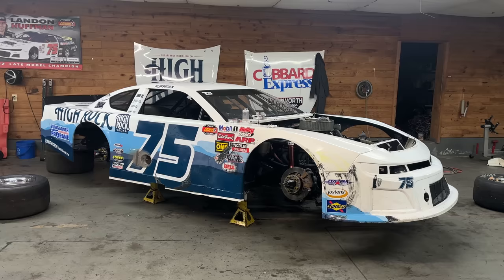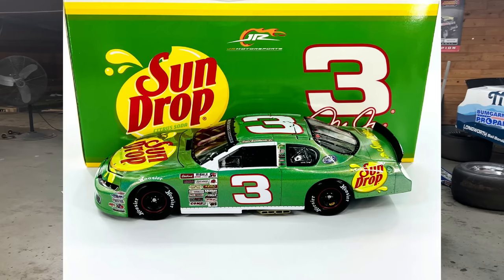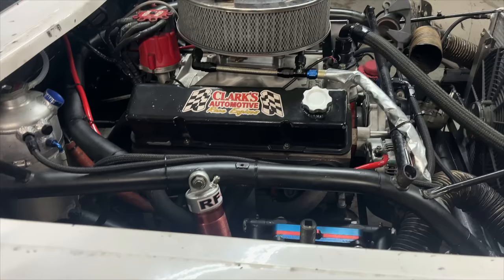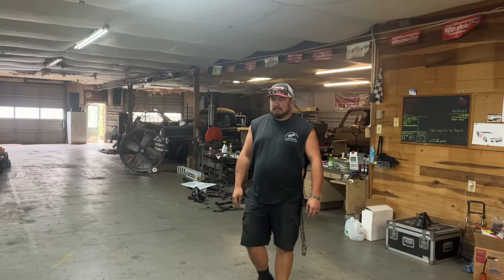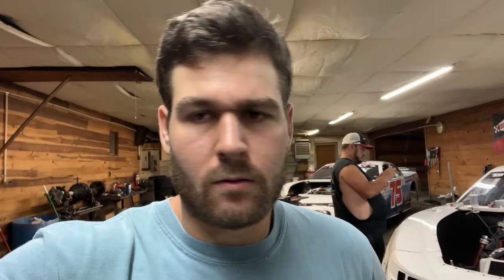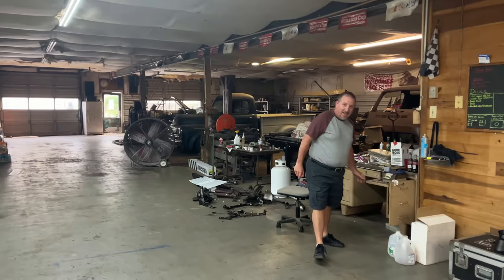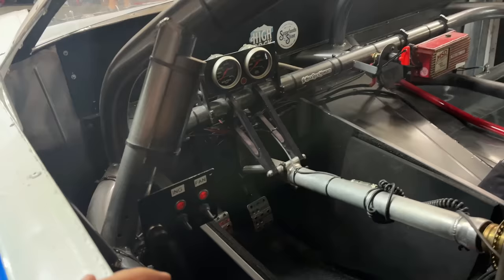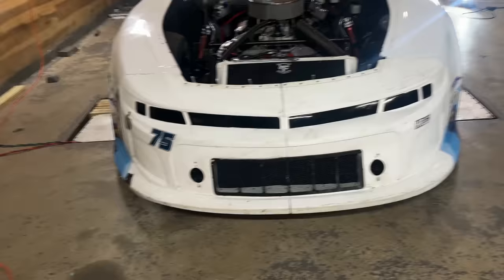This is HUGE for short track late model racing!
This could be huge for short track racers and teams all across the country! Today I share news about the new Lionel NASCAR late model stock diecast!